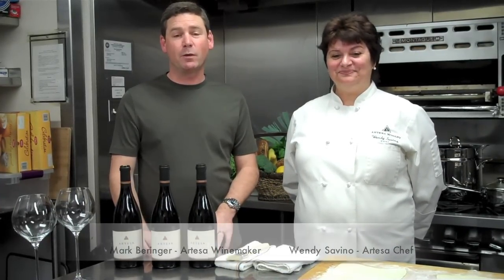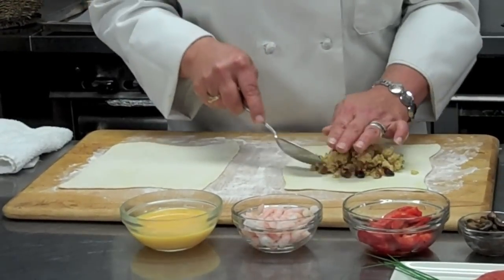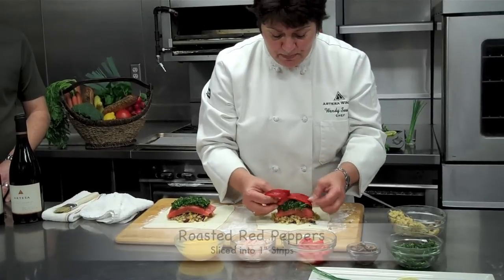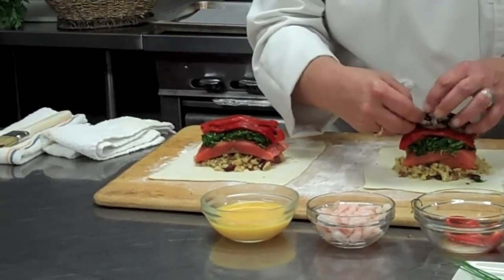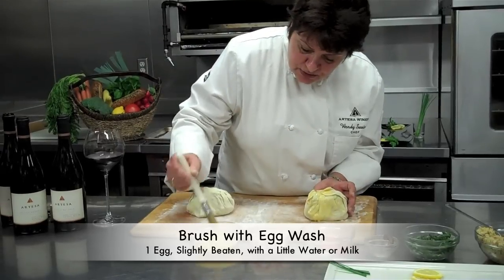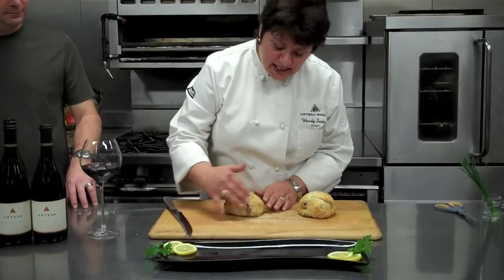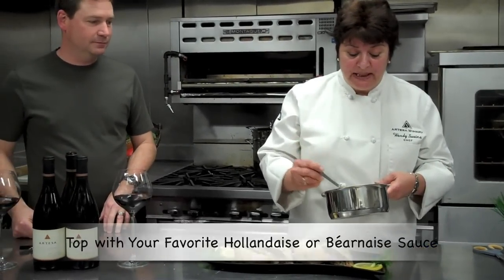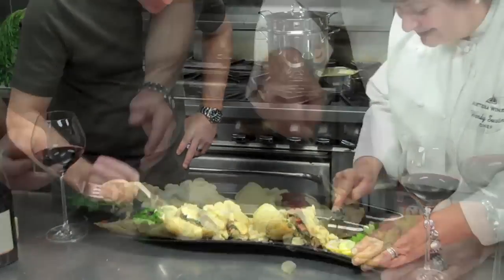Artesa Vineyards & Winery's 2009 Pinot Noir & Salmon Kubiliak Cooking Video - Short Version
Here we have our shorter version of our food/wine pairing cooking video for Artesa's Salmon Kubiliak paired with our 2009 Estate Reserve Pinot Noir! With Artesa's winemaker, Mark Beringer talking about Artesa's Pinot, and resident chef, Wendy Suvino talking and showing you how to cook this delicious meal, we think you'll love this video.

                                                       Kubiliak of Salmon en Crote'

Pair with 2009 Artesa Estate Pinot Noir

To serve 8 people

Ingredients:
8 ea. 4 oz. Wild Pacific Salmon Filets
2 sheets Pepperidge Farms Puff Pasty
1 1/2 cups Basmati or Jasmine Rice (rinsed well)
2 1/2 cups Chicken Stock
1 tbsp 'zhug' seasoning spice
1 tbsp curry powder
1 tsp cumin
1 tsp granulated garlic
1 tsp salt
Dash of white pepper
1/2 cup dried cranberries
1/2 cup dried apricots, chopped
1/2 cup roasted pecans, chopped
2 cloves chopped garlic
2 tbsp chopped onion
1/2 lb fresh baby spinach
 1 large roasted red pepper
1 doz. sliced mushrooms
1 stick butter

Salt, pepper and granulated garlic (to season spinach and mushrooms)

Preparation: (preheat oven to 375)

Rice: Rinse rice in cold water until the water is clear. Place rice, chicken stock, zhug, curry powder, cumin, salt and pepper in a medium sized stock pot. Bring to a boil, turn the heat down to low, cover and cook for approx. 15-20
minutes or until al dente' .In the meantime, sauté onions and garlic with a generous pat of butter, to add to the rice mixture, let cool. Taste and adjust seasonings. Add cranberries and apricots while the rice is warm to infuse the rice with the fruit flavors. Set aside until cool, then fold in the roasted pecans.

Sauté the baby spinach with a pat of butter, salt, pepper and garlic (to taste) until slightly wilted. Let cool and pat dry.

Sauté the sliced mushrooms with a pat of butter. Add salt, pepper and granulated garlic after the mushrooms have slightly browned. Let cool.

Slice the cool roasted red pepper into 1 inch x 1 inch slices.

Unfold the puff pastry and let thaw, but make certain that it stays cold. This helps the wrapping to puff during the cooking process.
On a lightly floured board, roll the dough out slightly. Repeat with the second sheet. Cut each sheet into 4's and set aside (in the refrigerator)

To assemble:
Place 1 sheet of the cut puff pastry on a lightly floured surface. Place about a palm-sized amount of rice on top of the puff pastry. Try and keep the rice away from the sides of the dough. Place a filet of Salmon on top of the rice (you can add a little bit of salt, pepper and garlic to the salmon filet at this point). Layer, on top of the salmon:  spinach to cover the filet, mushrooms and red pepper.
Wrap the puff pastry up and over the layers and seal by crimping the dough with your fingers. Repeat with the remaining sheets until you have created 8 'packages'.
Place the Kubiliak on a cookie sheet lined with parchment paper and brush each with an egg wash (1 egg, slightly beaten, with a little water or milk)

To cook:

Bake in a preheated oven (375) for about 25 minutes or until the puff pastry is a golden brown. Serve immediately so that the pastry is light and flaky.

Top with your favorite hollandaise or béarnaise sauce. To make it a bit more elegant, add some bay shrimp, crab or bay scallops to the sauce you've chosen and sprinkle with some finely chopped chives or fresh tarragon.

Bon Appetito!!

Recipe provided by Wendy Suvino, Resident Chef, Artesa Winery and Vineyards.